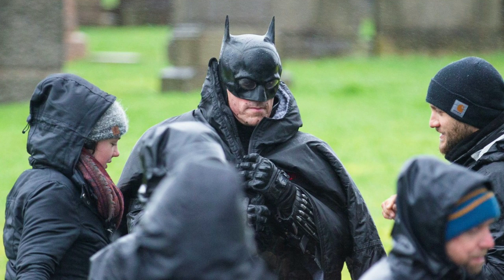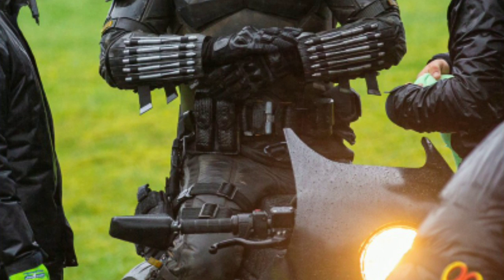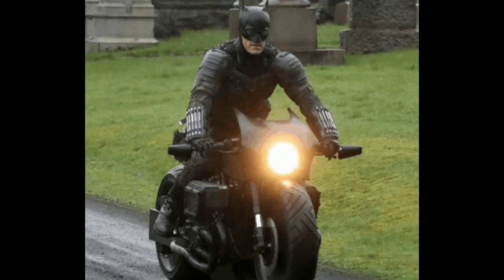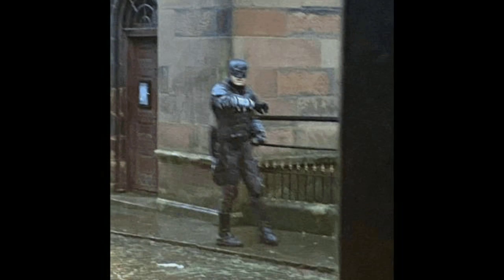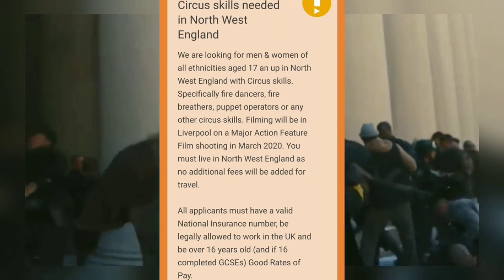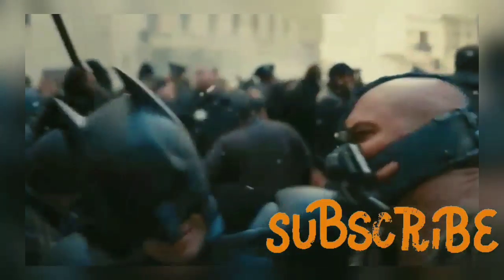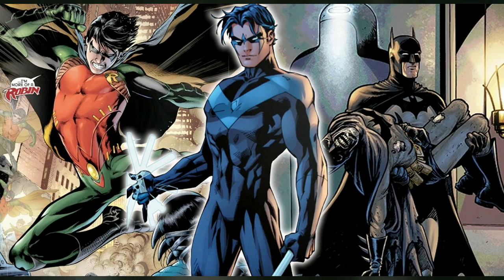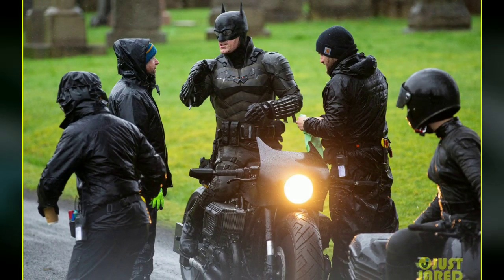The Batman Suit Pictures | Holy Ghastly, Batman... I Kind Of Love it!